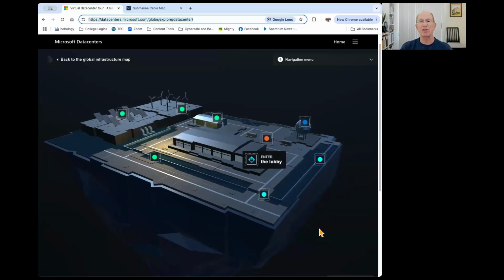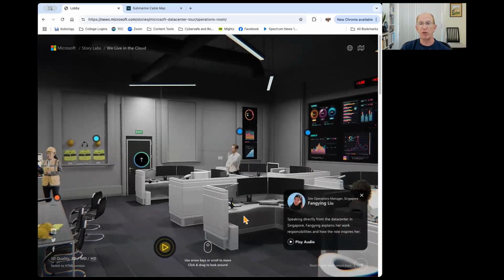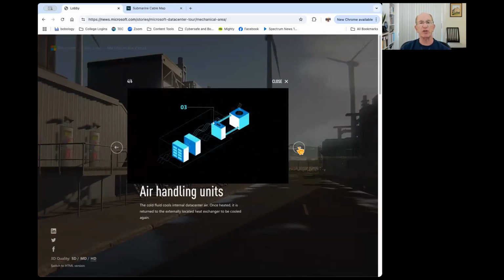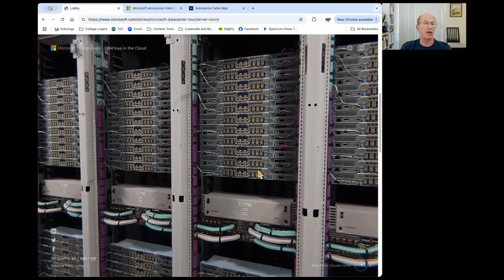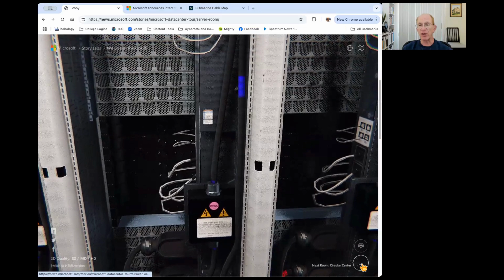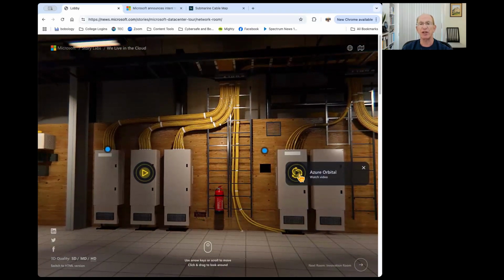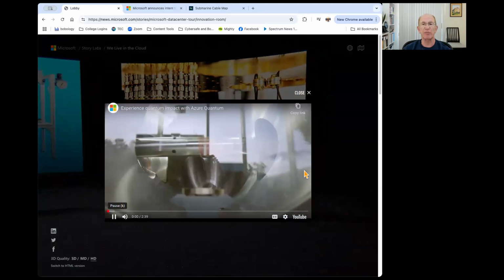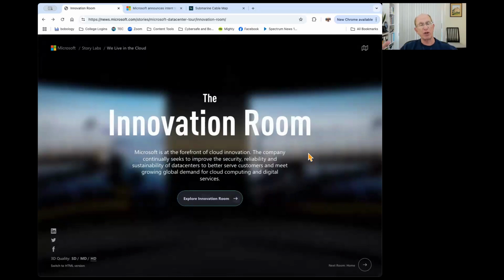Tour a Microsoft Data Center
Welcome to my exploration of the fascinating world of data centers! 🌐 In this class, I explain the inner workings of Microsoft's data centers, taking you on a virtual tour that uncovers how the cloud operates behind the scenes. From submarine cables and high-tech operations rooms to innovative cooling systems and cutting-edge quantum computing research, you'll get a detailed look at what powers the tools and services we use daily.

In this tour, you will walk through the data center lobby, learn how operations rooms manage systems using AI and telemetry, examine the mechanics of cooling and power in these massive facilities, see the layout and function of server rooms, and learn about the environmental impact of maintaining such large-scale operations.

This video is packed with insights into the network connectivity that links these centers to the world, advancements like Project Natick’s underwater data centers, and groundbreaking research in quantum computing. Whether you're curious about how your favorite apps stay online 24/7 or want to understand the future of cloud technology, this video will provide you with valuable information.